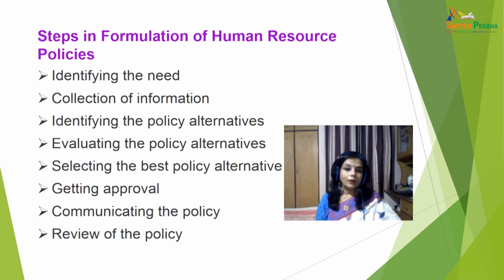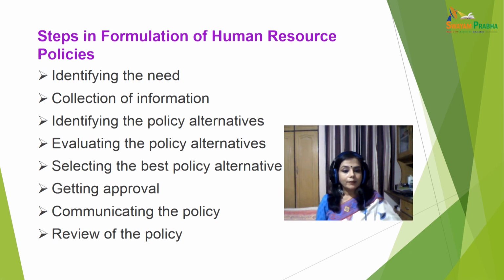HRM Module 3 Lecture 3